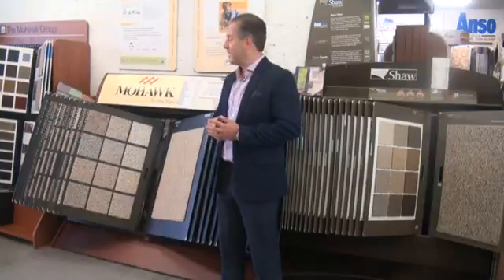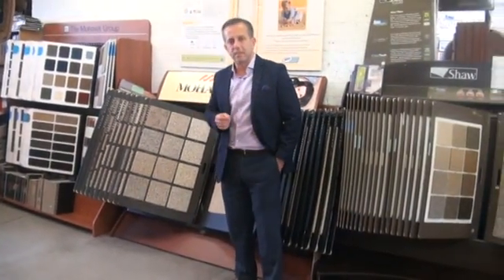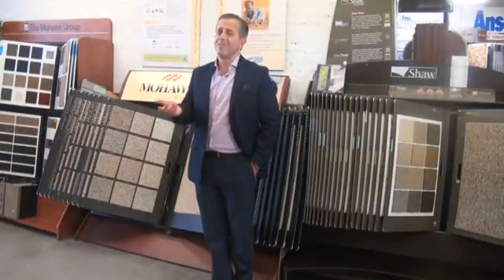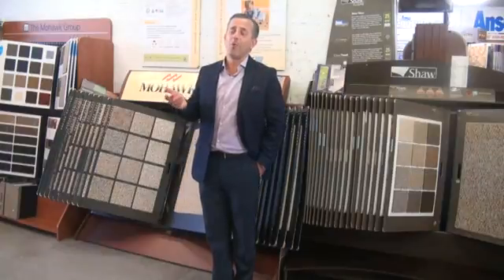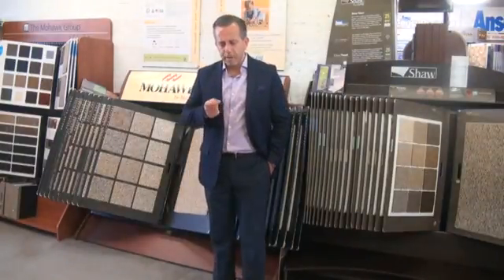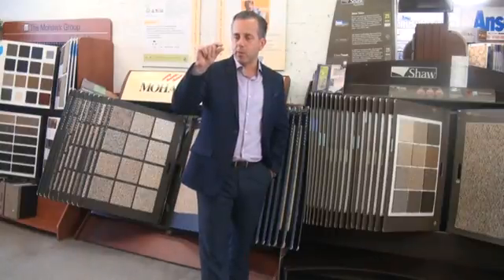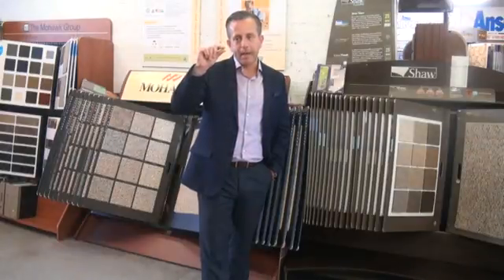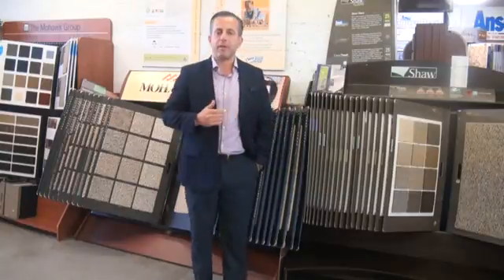Understanding Olefin Polypropylene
Understanding Olefin Polypropylene carpet
makecarpetgreatagain, [how to]